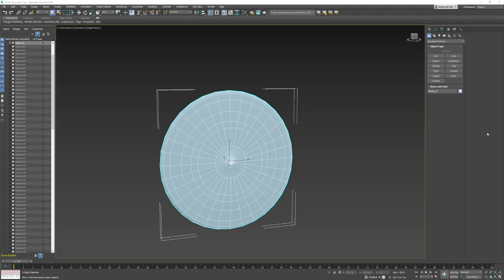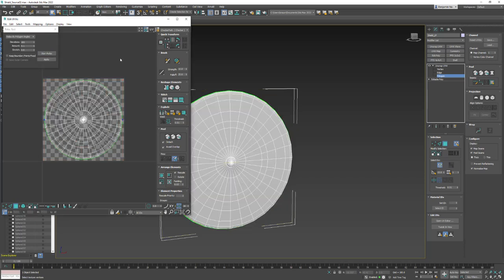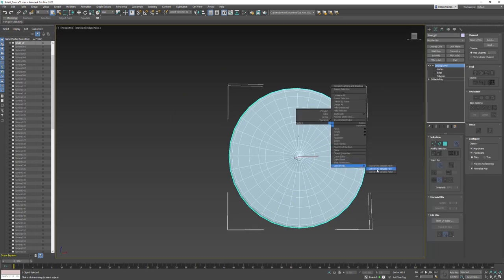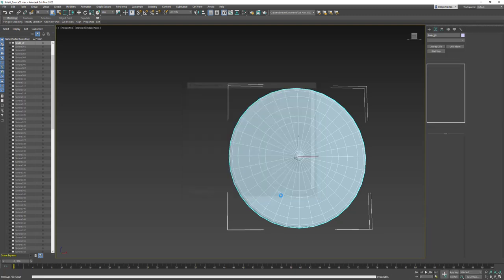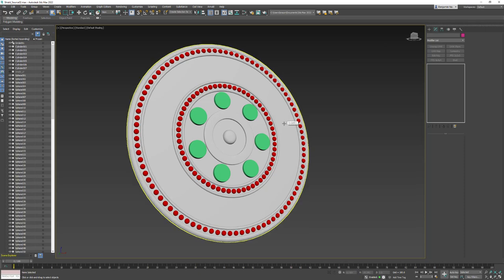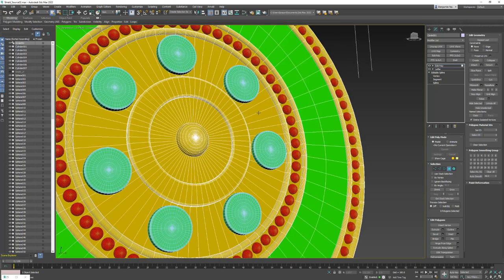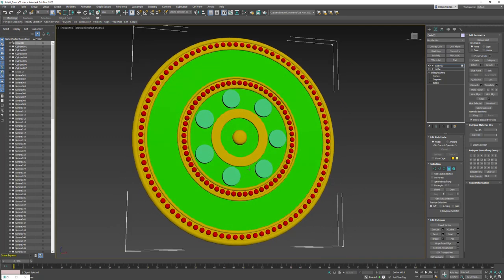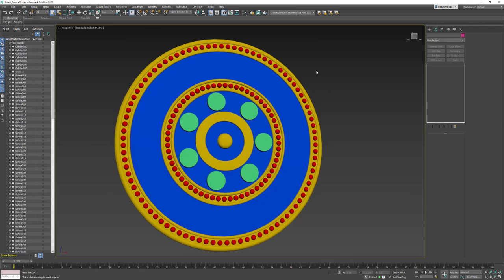23 Shield Painter 1 Prep in Max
Split the tutorial in 2 parts due to changes in Painter.

Part 1, prepping in Max for Painter work.